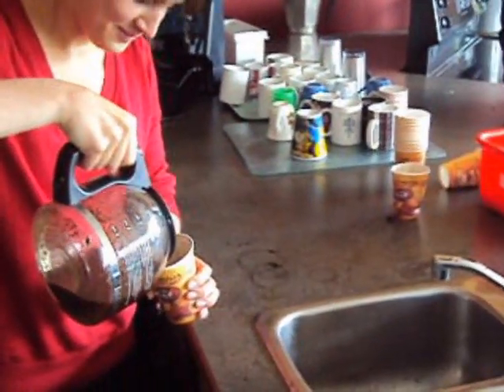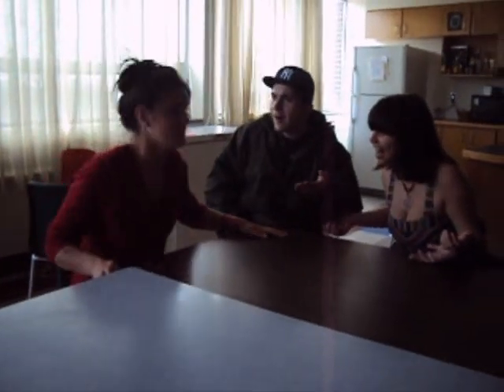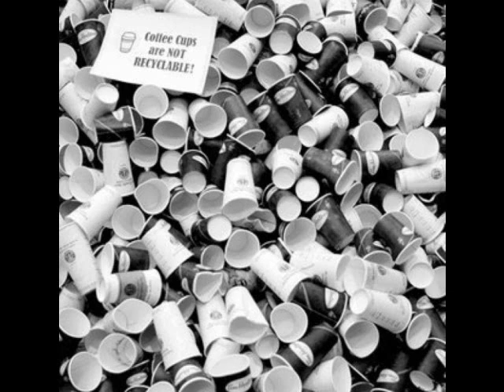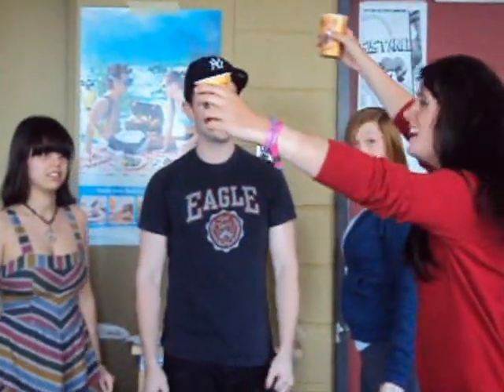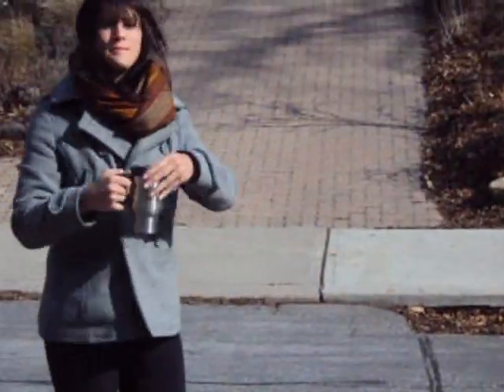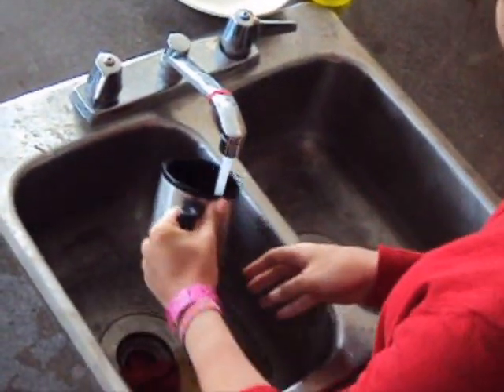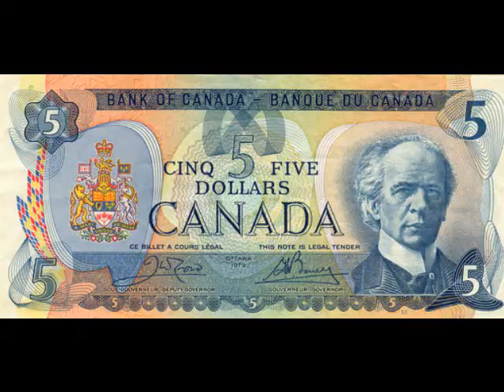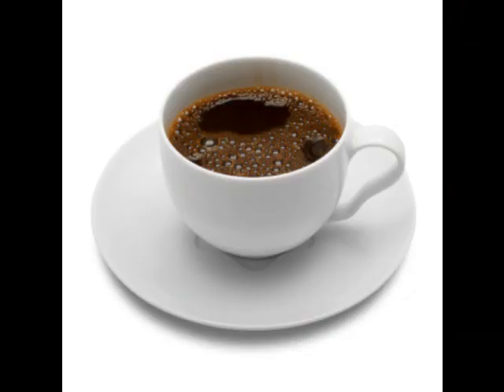coffee mug student school thing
this is what we do at the student school